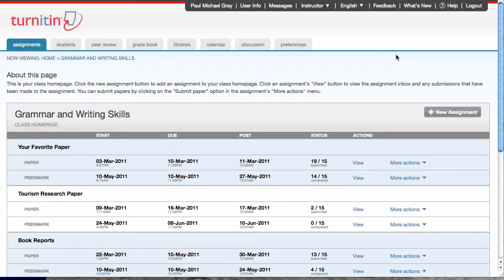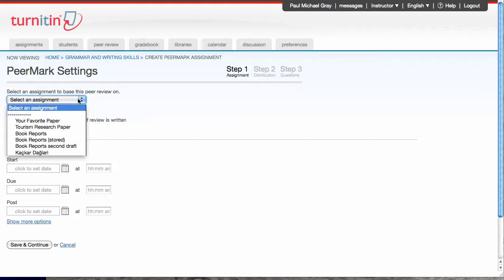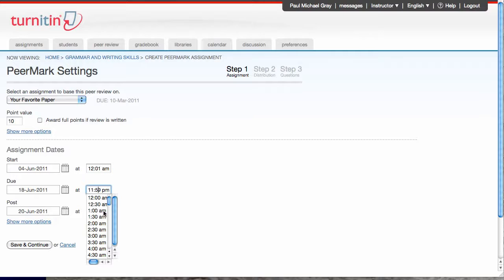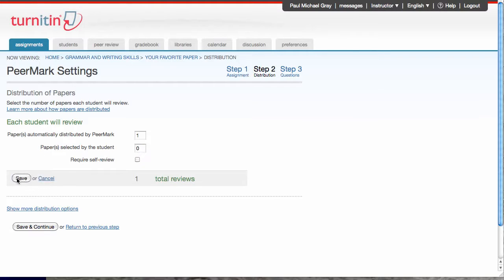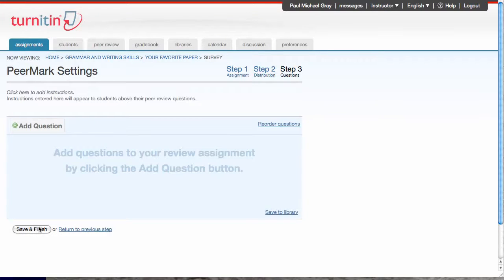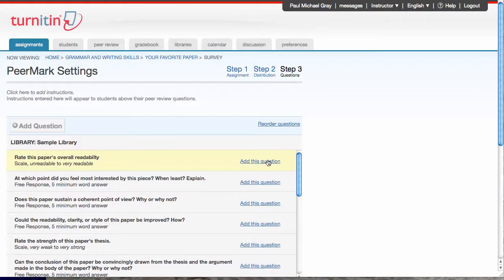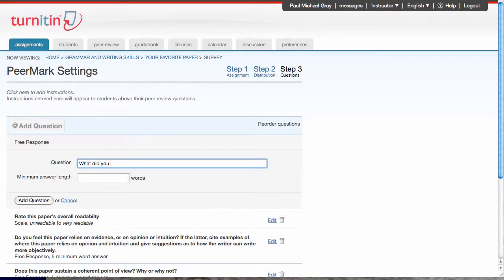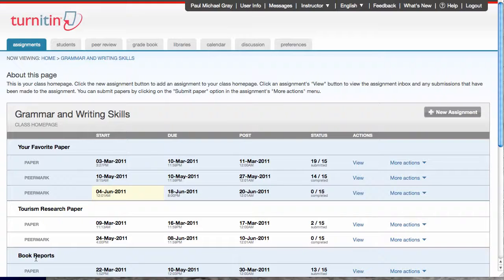Creating a PeerMark Assignment using Turnitin instructor account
Education